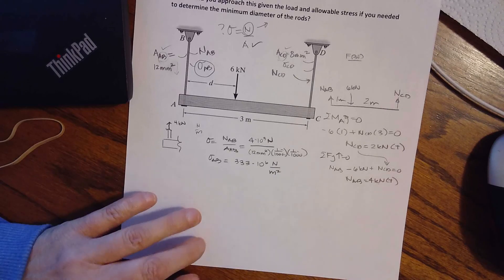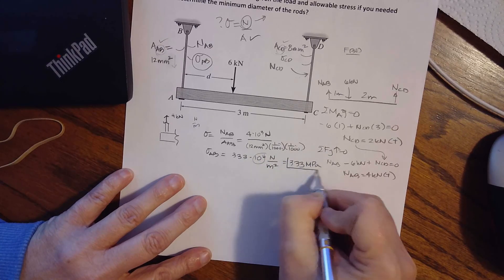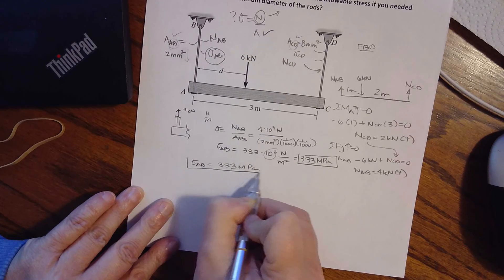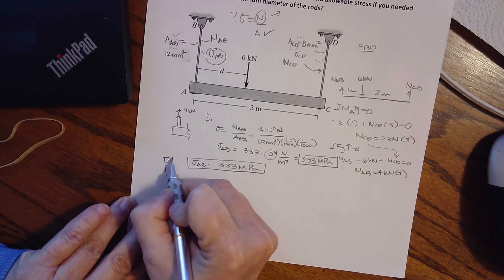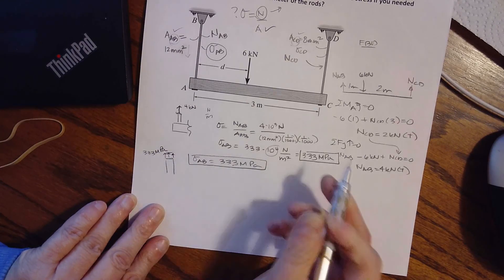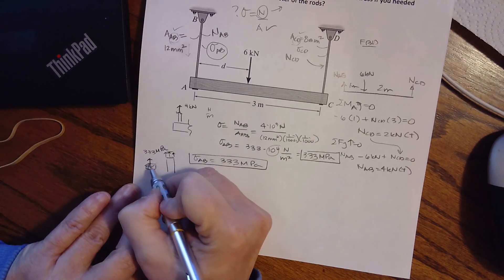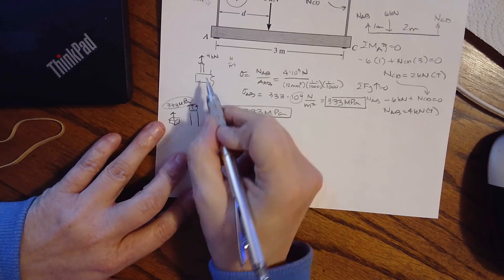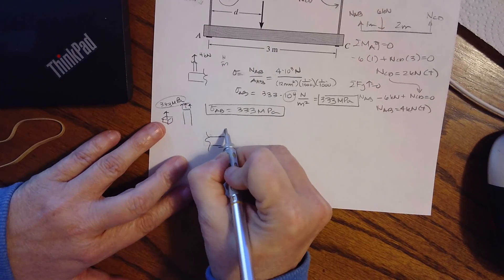ENSC 2143 Sections 1 1 1 4 Example 1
Normal Stress; Axial Load